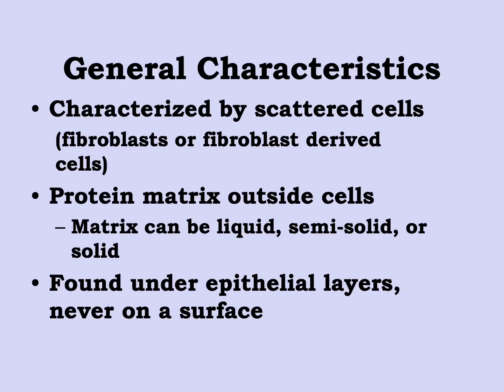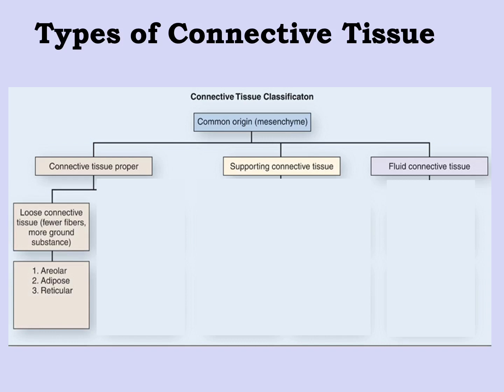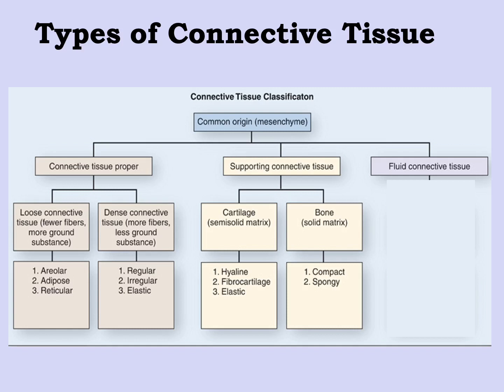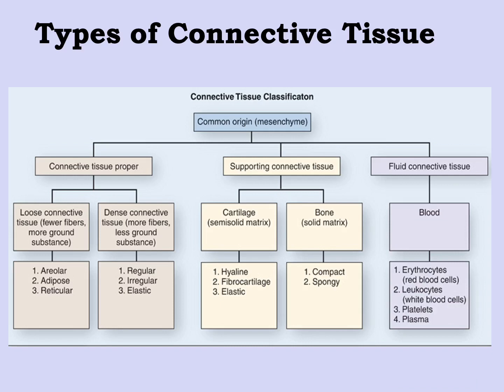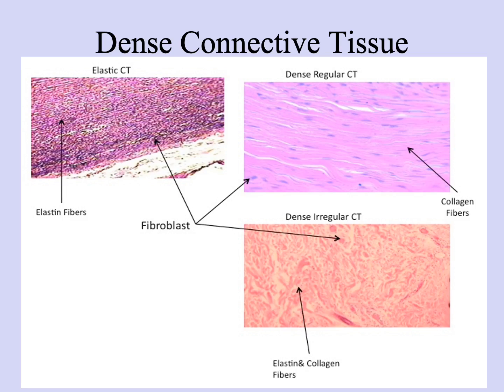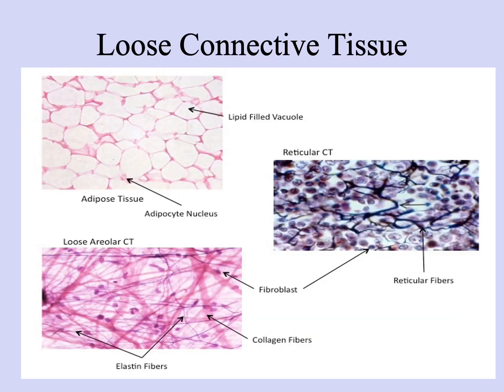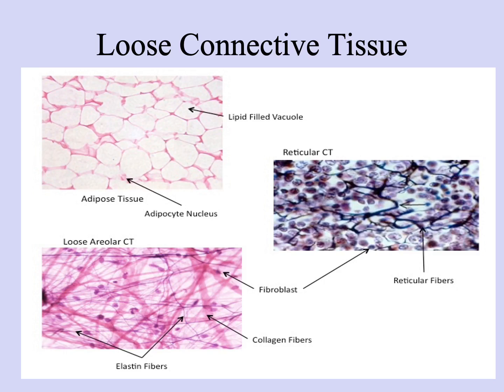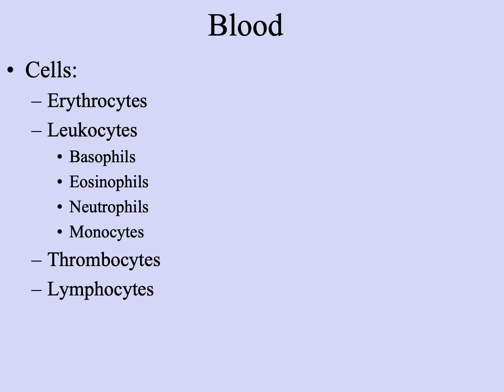Cells of the human body, connective tissues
Lecture that continues the exploring the cells of the body looking at the collection of cells and structures referred to as connective tissue